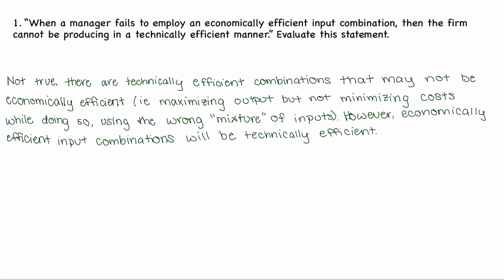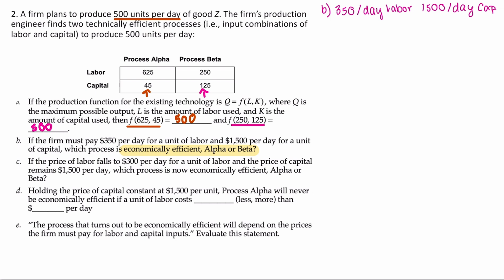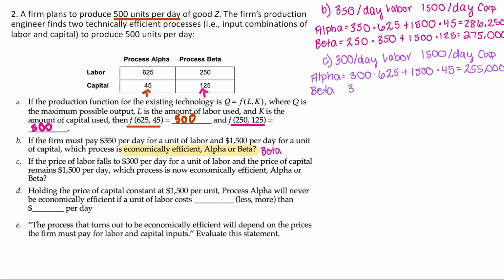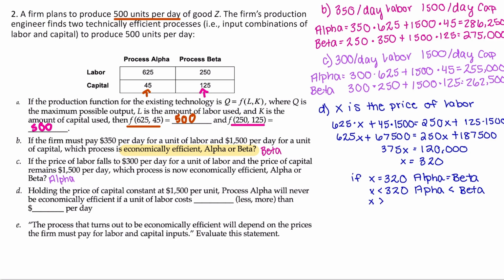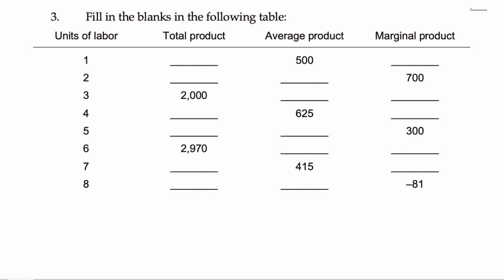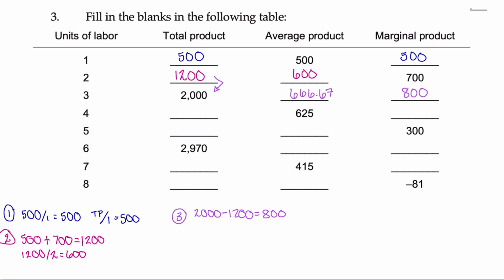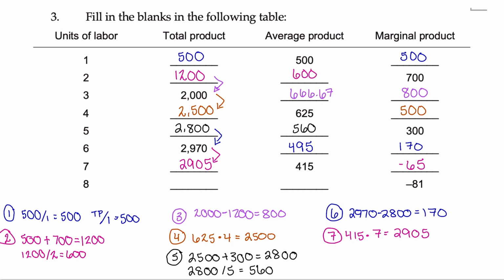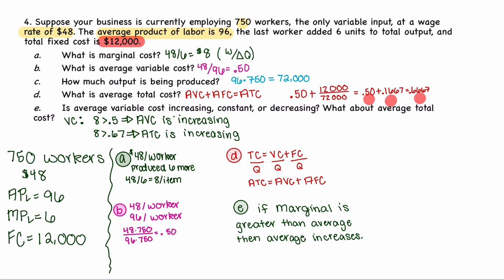Chapter 8 Free Response